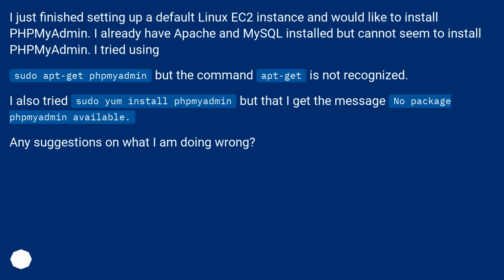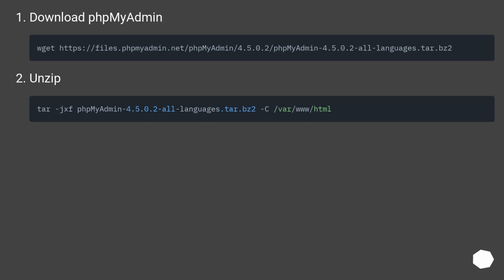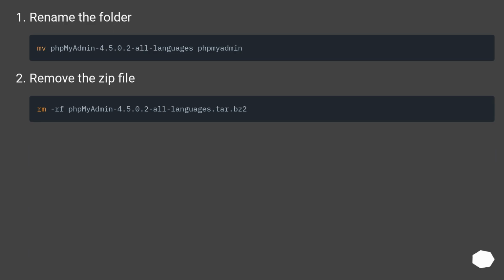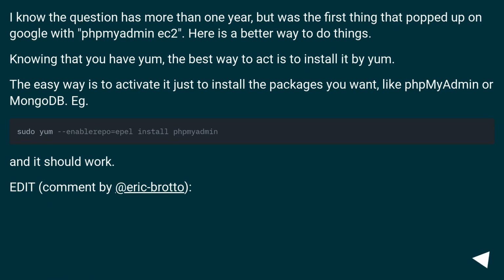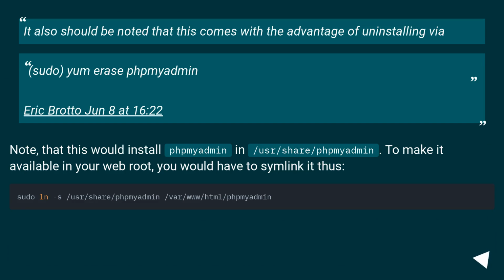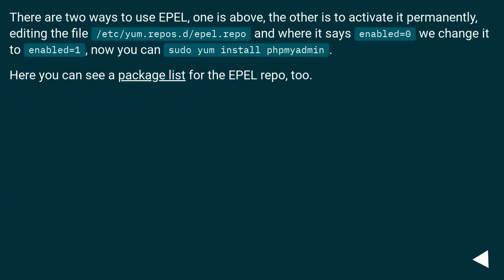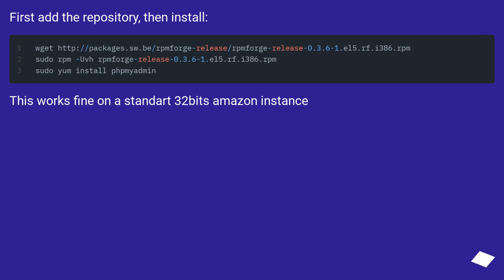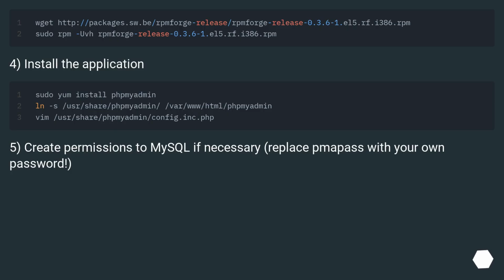How to install PHPMyAdmin on Linux EC2 instance?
Chapters
00:00 Question
00:42 Accepted answer (Score 47)
01:55 Answer 2 (Score 37)
03:32 Answer 3 (Score 7)
03:54 Answer 4 (Score 1)
04:59 Thank you